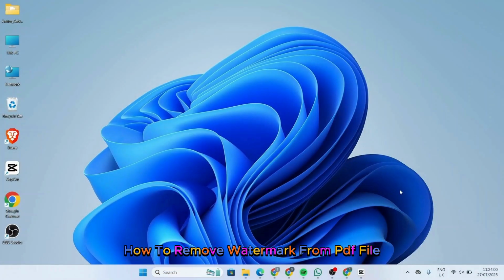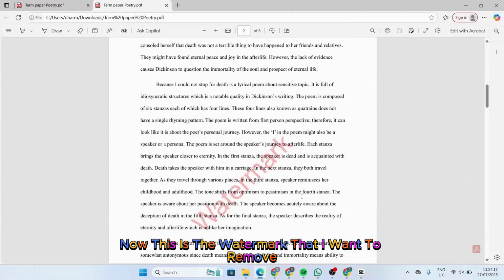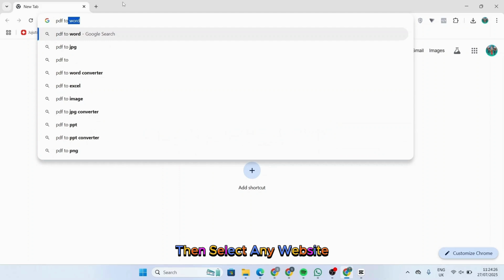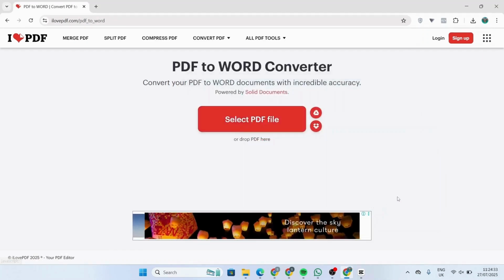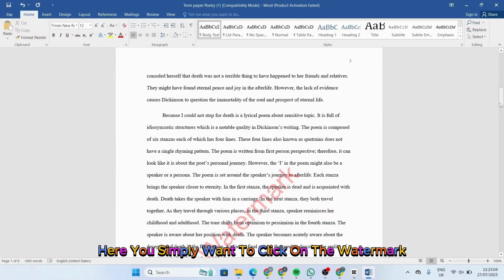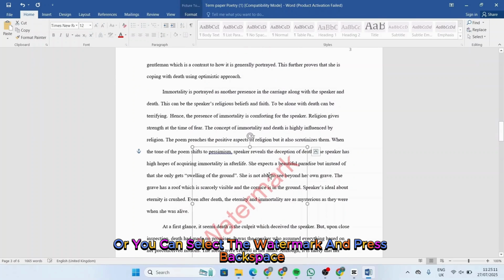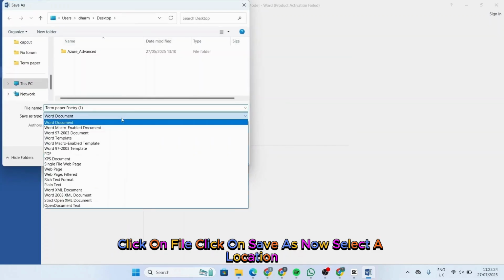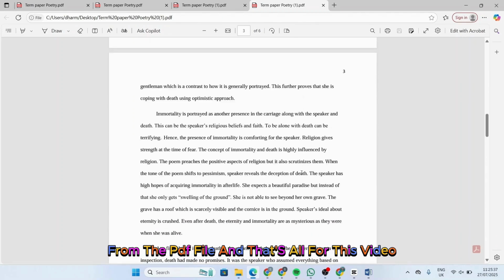How to Remove Watermark from PDF File Fast & Free (2025 Guide)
Need to remove watermarks from a PDF file quickly and for free? This 2025 step-by-step tutorial shows you the fastest way to clean up your PDFs without damaging formatting.

Timestamps:
00:05 – Open PDF with Watermark
00:35 – Use Free Method to Remove Watermark
01:00 – Save Clean PDF File

In this video, you'll learn:

How to remove text or image watermarks from PDFs

Best free tools or software for watermark removal

Simple editing steps—no premium tools needed

How to retain original PDF formatting

Works for scanned and digitally created PDFs

This quick solution is perfect for students, professionals, and anyone needing clean documents.